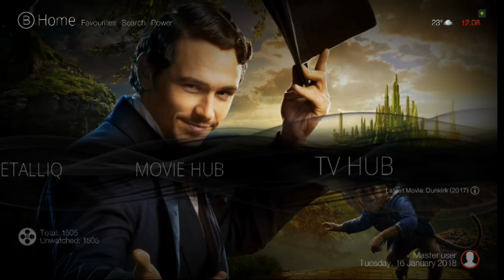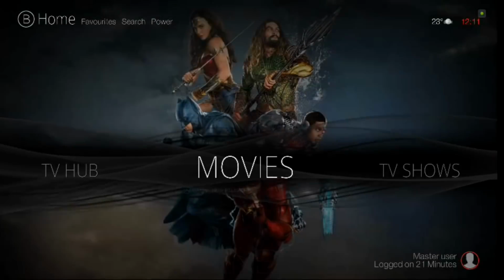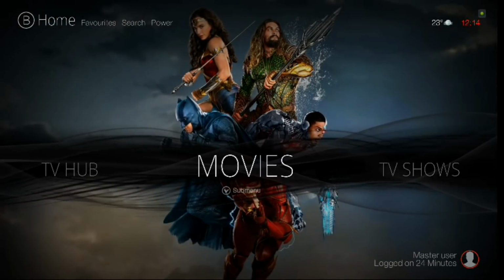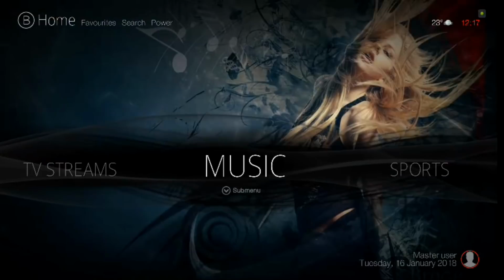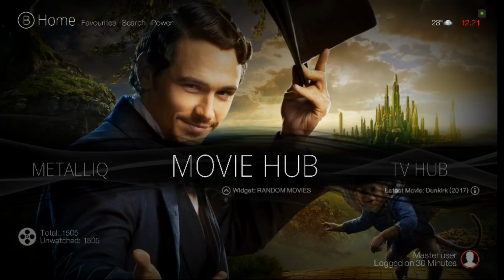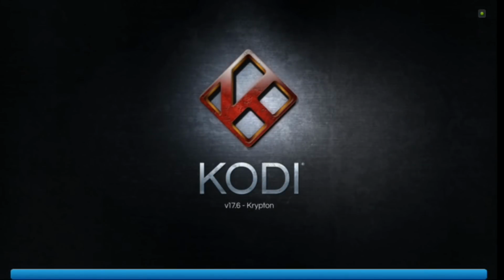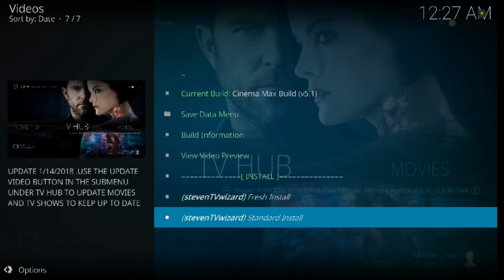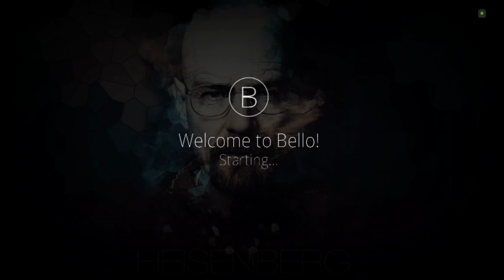Chris Caserta - New Best Kodi 17.6 Build January 2018 Review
In this Video, we will take a look at the Cinema Max V5.0 Build.  I'll take you on a guided tour of the build and follow up with the deletion and re - installation of the build itself.  This build may be small in stature but packs a addon punch.  Check it you today!! You won't be disappointed.

Hey guys and gals, its great to have you on the team.  If there is anything and I mean anything you want to see or me to do a video on, just hit me up via channel comments or my personal email below.